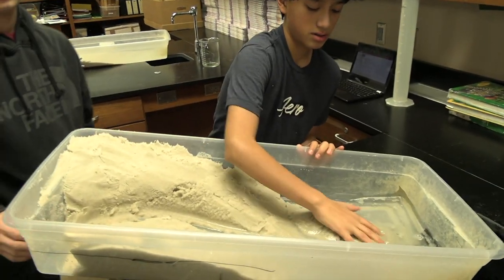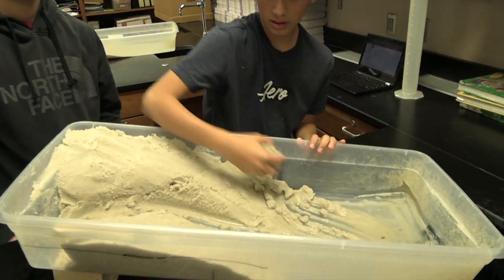DMS Student Newsletter - 2/2/22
In this edition of the DMS Student Newsletter, we check out the 8th grade science water table studies, a fun addition to the 6th grade science motion, distance, and velocity unit, and a quick timelapse of the gym additions to Discovery with the drone!